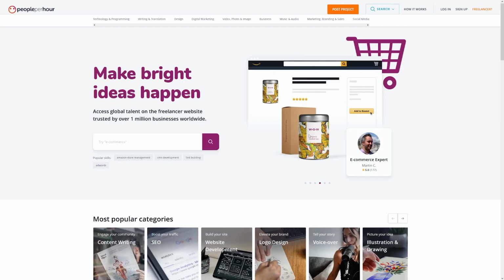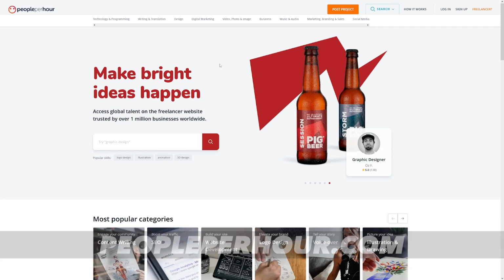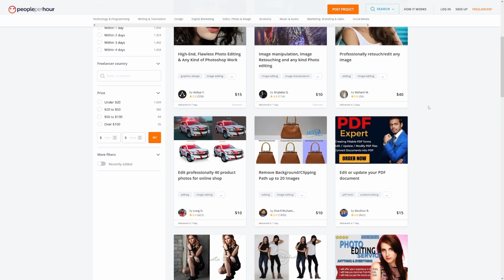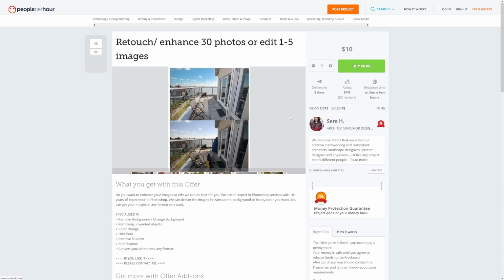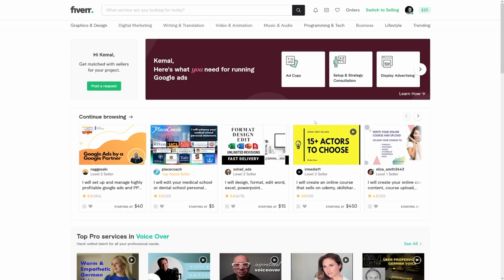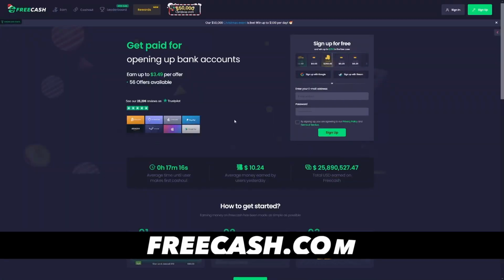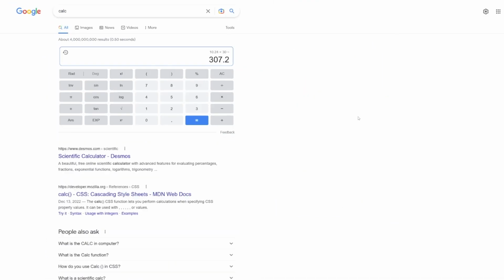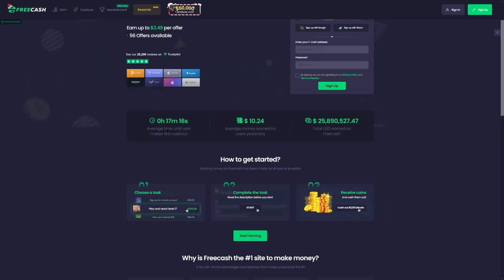+$500/DAY Fast Cash Method To Earn QUICKLY ONLINE! (Make Money Online 2022 FAST!)